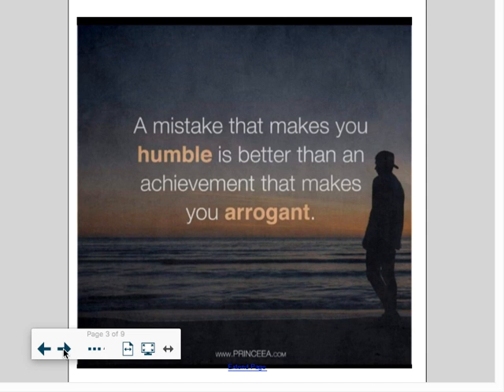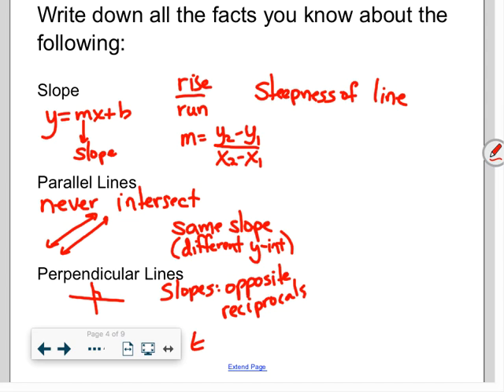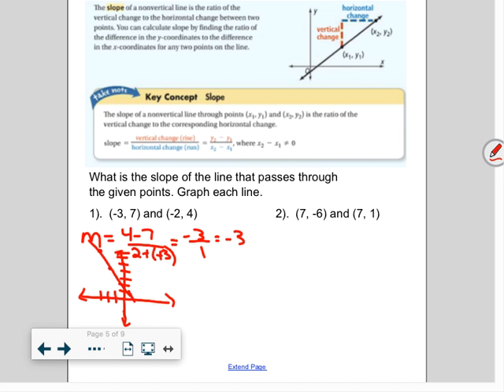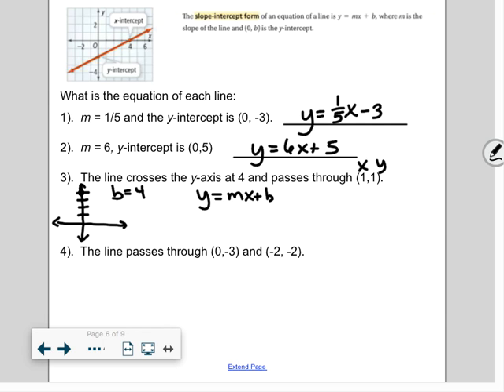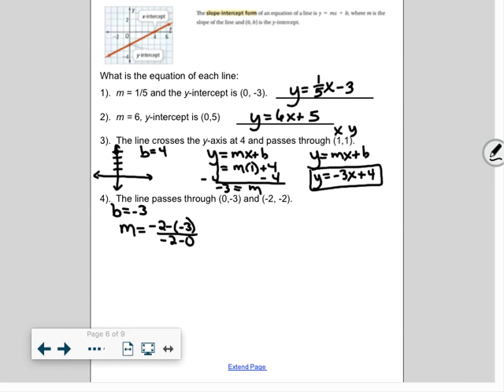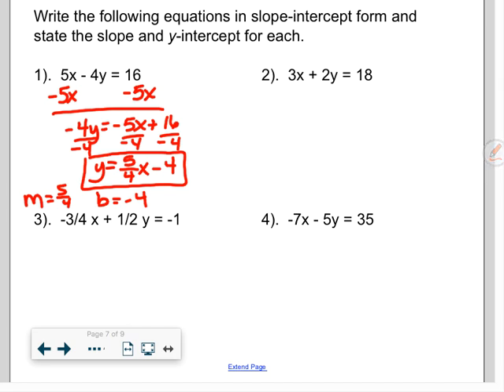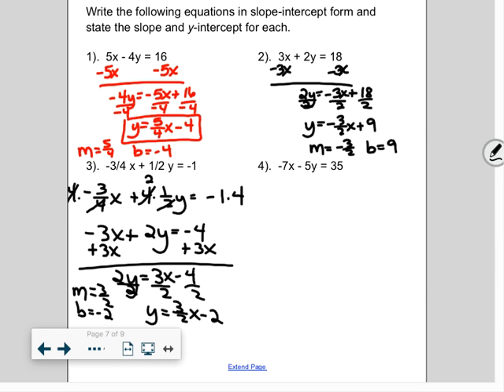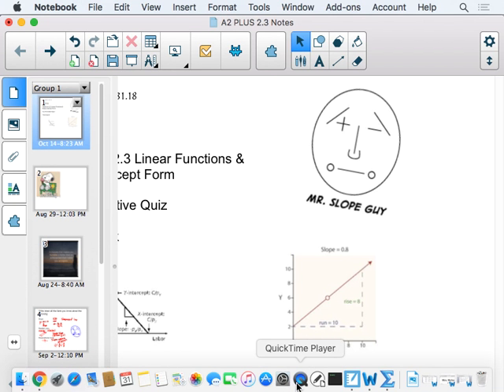A2 PLUS 2.3 Notes Video